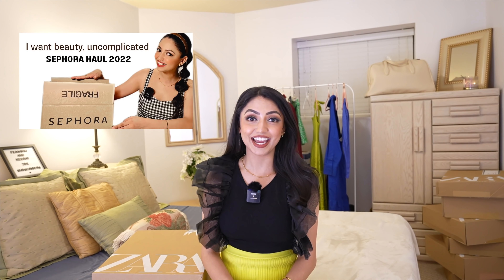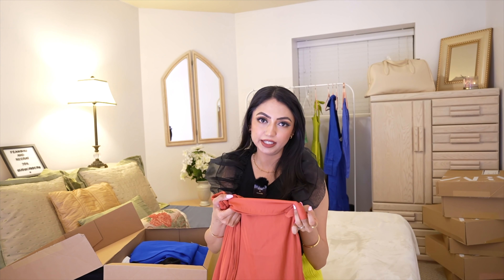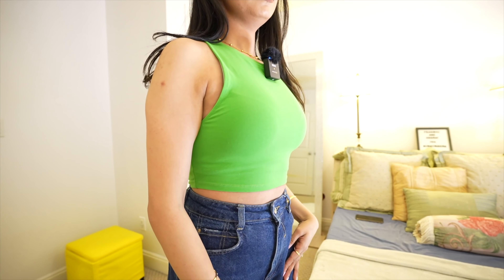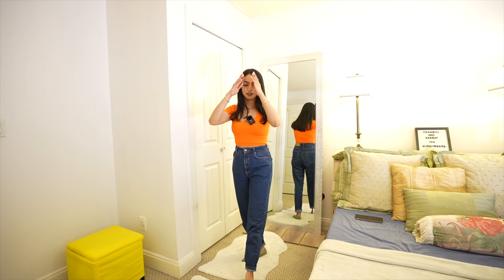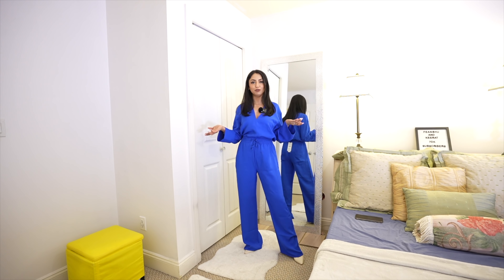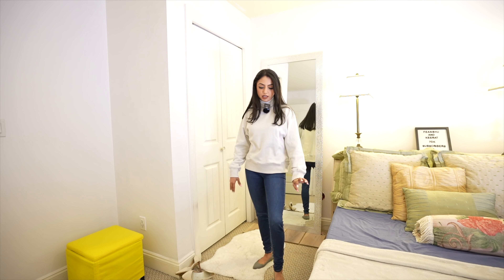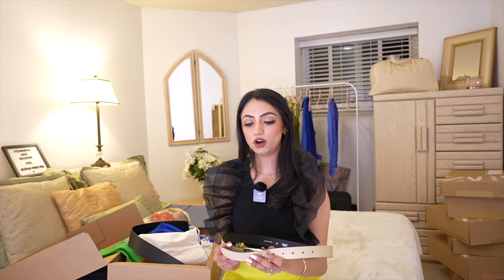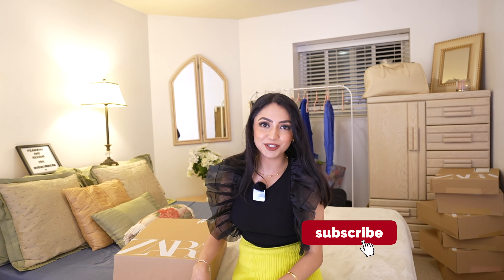Zara Haul | Zara Sale 2022 | Unboxing Zara package | Zara clothes | Part 1